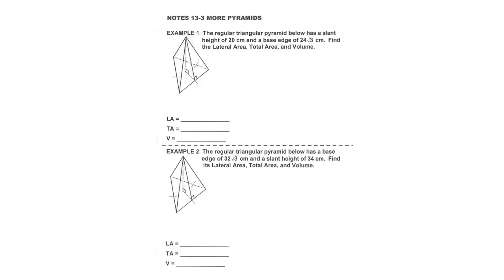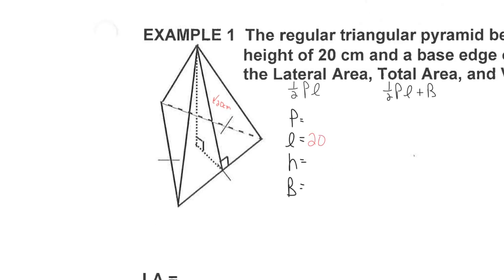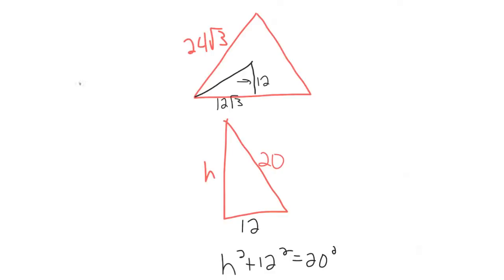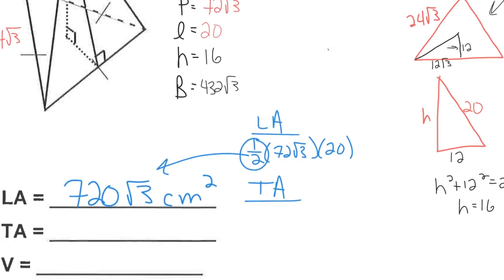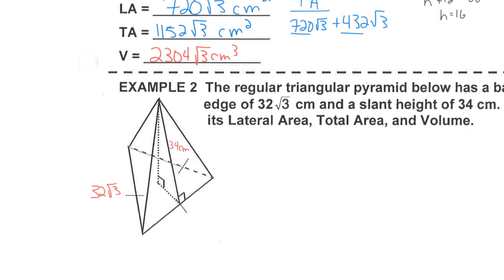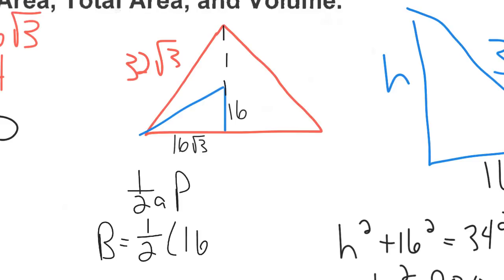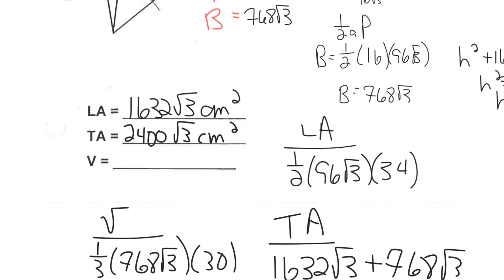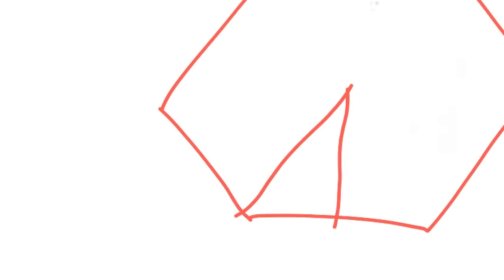Notes 13 3